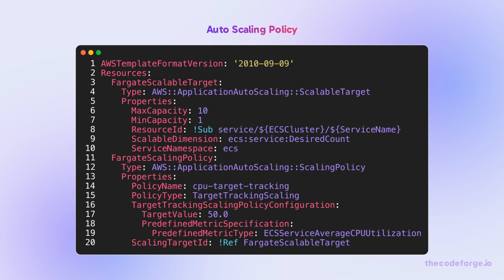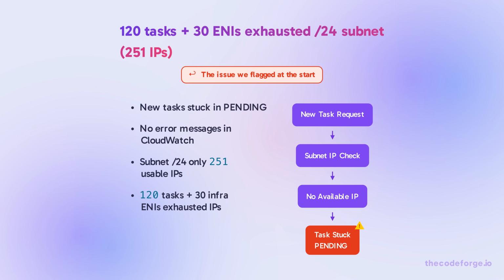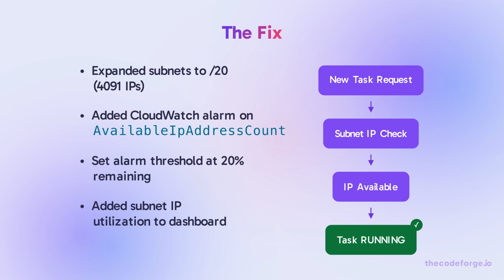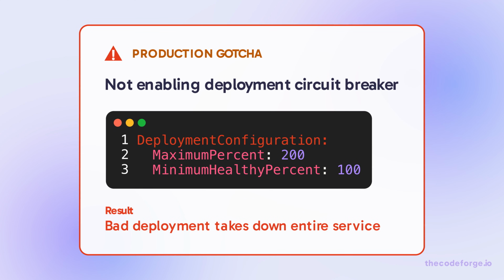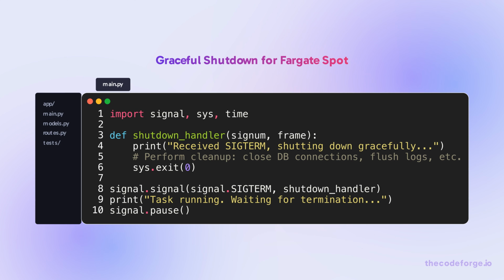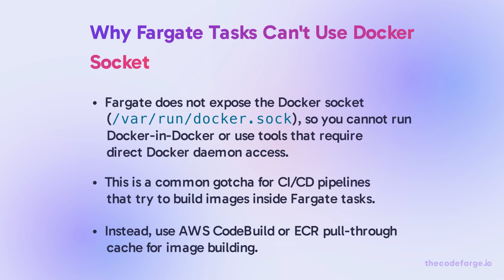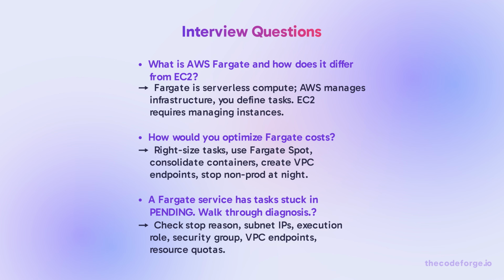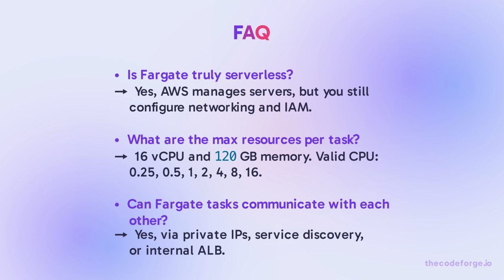A /24 Subnet Ran Out of IPs and Froze Every New Task — AWS Fargate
Every Fargate task consumes one ENI — with 120 tasks and 30 infrastructure ENIs, a /24 subnet (251 usable IPs) ran dry and new tasks sat PENDING with zero error messages. This is Fargate clearly explained: task definitions, networking and security, pricing and cost optimization, deploying ECS services, logging and observability, the task lifecycle, and ephemeral storage limits.

⏳ Timestamps:
0:00 - Cold open: 120 tasks + 30 ENIs exhausted /24 subnet (251 IPs)
0:15 - Intro
0:23 - What Is AWS Fargate?
0:36 - Task Definition
1:11 - Networking & Security
1:48 - Pricing & Cost Optimization
2:19 - Deploying ECS Services
2:55 - Logging & Observability
3:28 - Task Lifecycle States
3:58 - Ephemeral Storage Limits
4:30 - Right-Sizing Strategy
5:06 - Clean Up Ghost Resources
5:41 - 120 tasks + 30 ENIs exhausted /24 subnet (251 IPs)
6:07 - The Fix
6:27 - ⚠ Gotcha: Using /24 subnets for Fargate
6:47 - ⚠ Gotcha: Not enabling deployment circuit breaker
7:03 - ⚠ Gotcha: Over-provisioning CPU and memory
7:22 - Fargate Platform Version Matters
8:00 - Why Fargate Tasks Can't Use Docker Socket
8:25 - Debugging Guide
8:41 - Interview Questions
9:20 - FAQ
9:48 - Key Takeaways
10:07 - Next up
10:24 - Wrap-up

⏭ Next up: AWS EKS